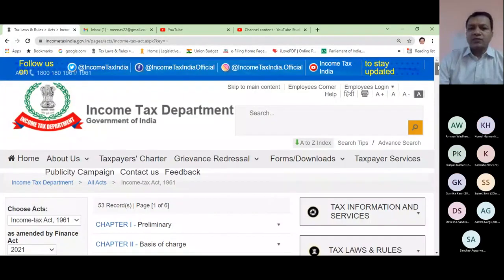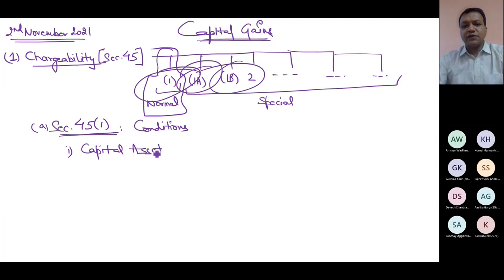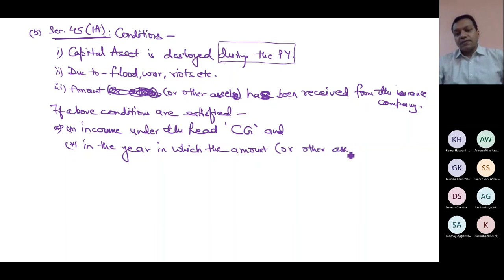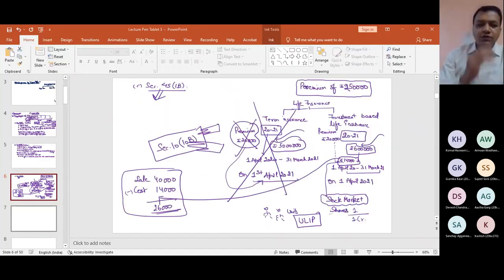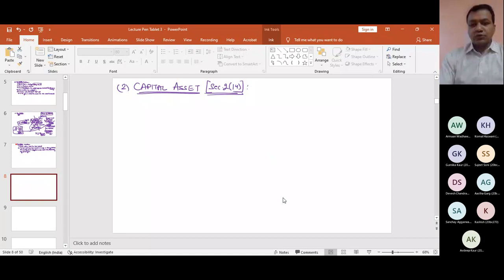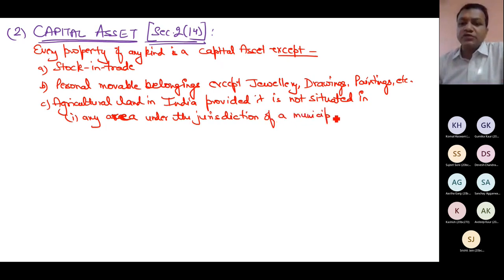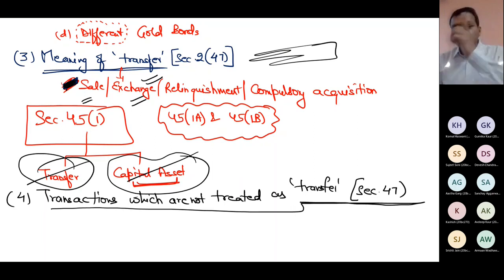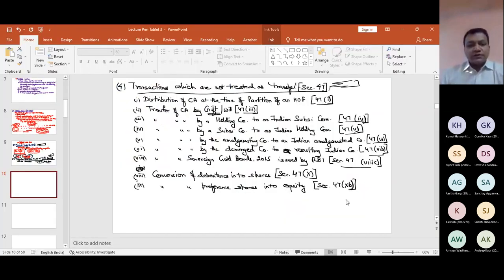Income Tax 39 - CG - Introduction, Capital Asset and Transfer